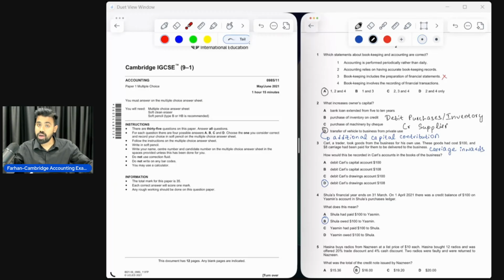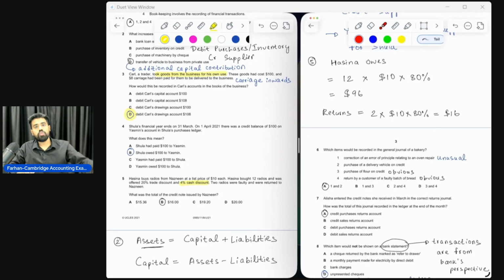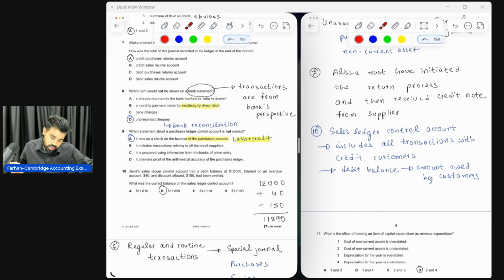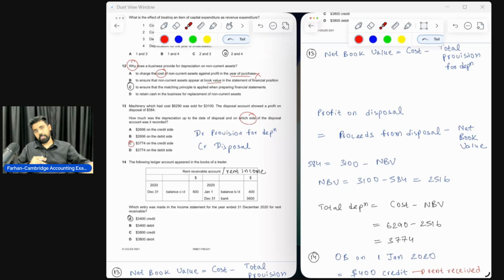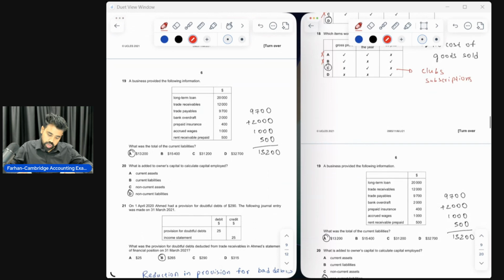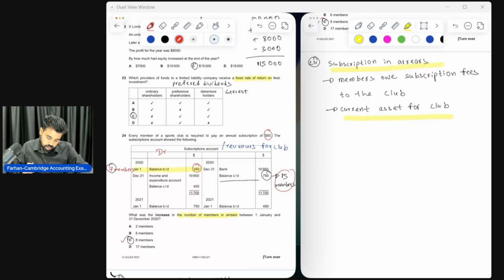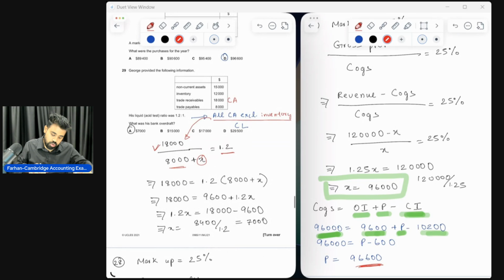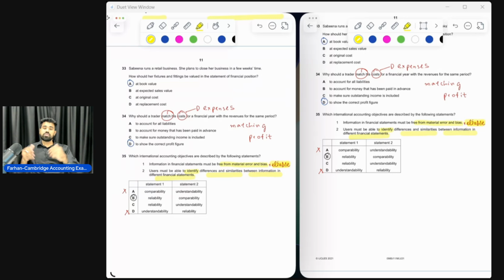CAIE IGCSE ACCOUNTING 0985 May 2021 Paper 1 Multiple Choice (DETAILED EXPLANATION)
Cambridge Accounting Mentorship Programme Application
(IGCSE / O-Level / A-Level)

Exam in May-June 2026? Join the Intensive Preparation Programme

(After applying, a parent/guardian consultation is required before enrollment.)

This lesson is exclusively for my students taking the Cambridge IGCSE Accounting 0452 or 0985 exams in India, United Arab Emirates, United Kingdom, Singapore, Malaysia, Oman, Qatar and Saudi Arabia.